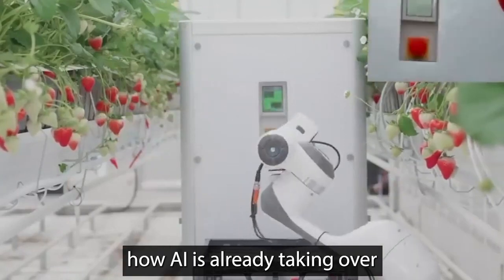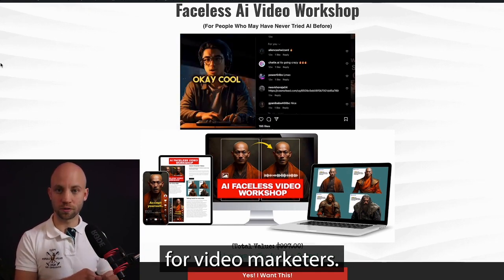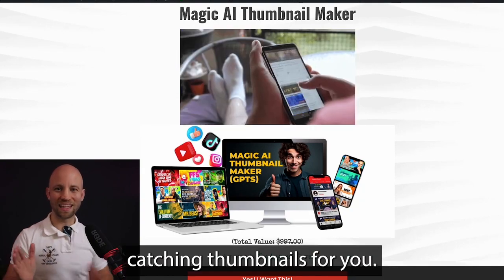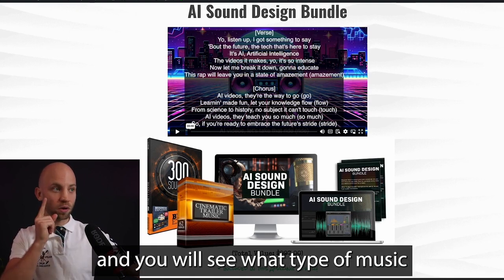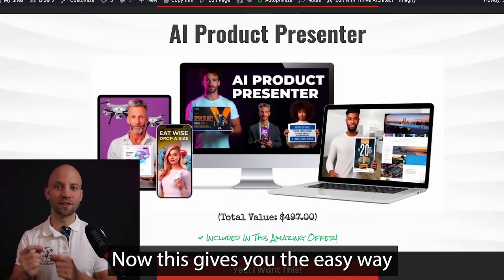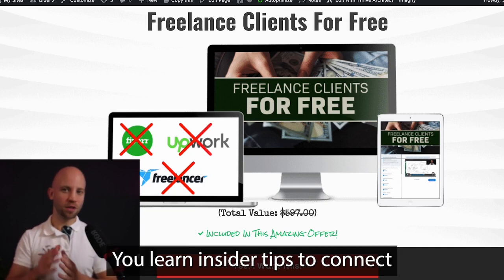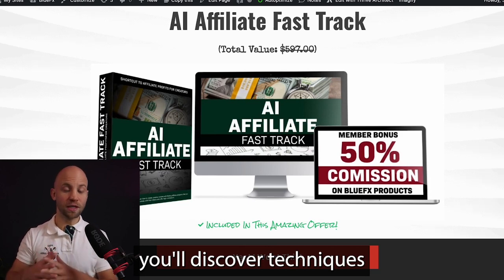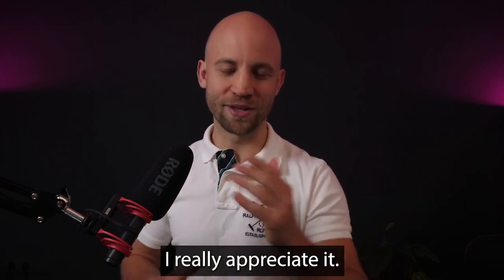How Generate AI Videos In Minutes: Best AI Video Editing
Best AI Video Creator:  Try Free